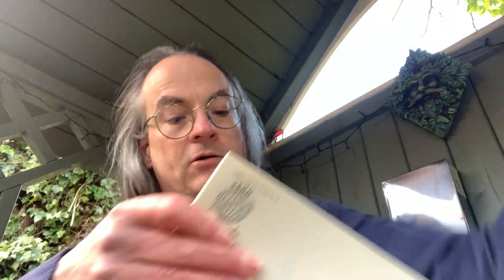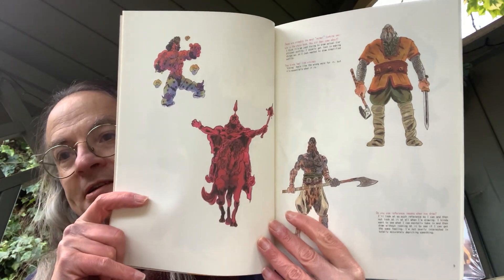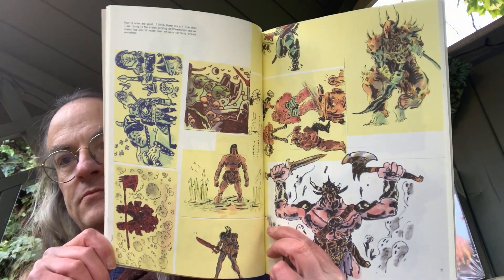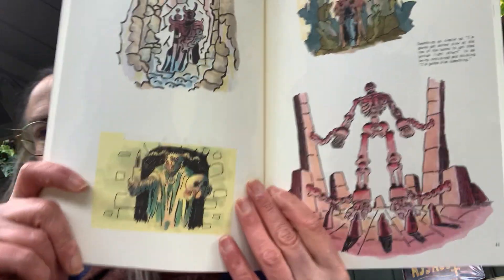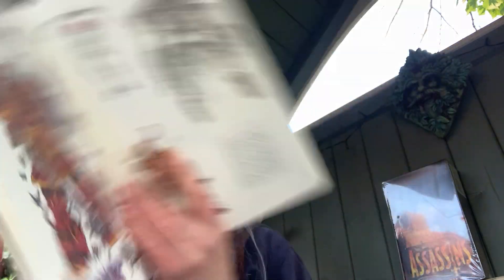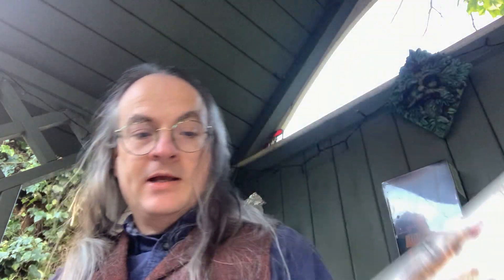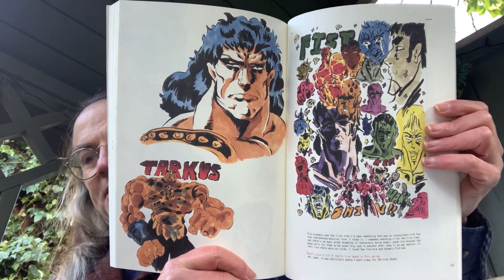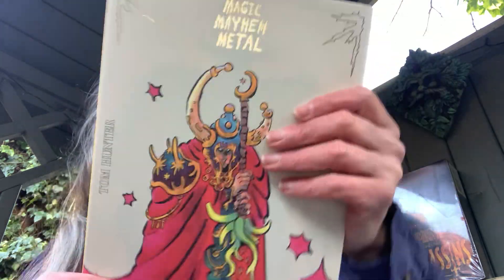Unboxing in the Nook: Magic Mayhem Metal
An unboxing of Magic Mayhem Metal, the artbook of BARBARIAN illustrations inspired by CROM! Sorry, Conan the Barbarian and drawn by Tom Hunter aka ‘goblintom’ and published by Peow Studio.